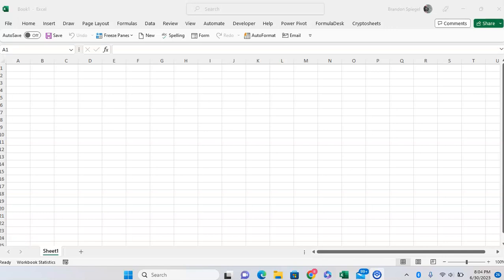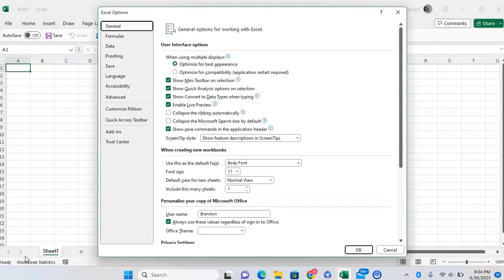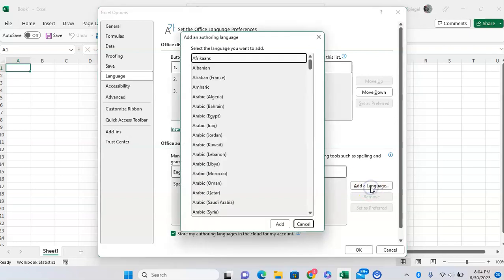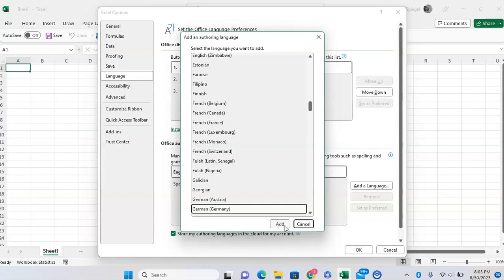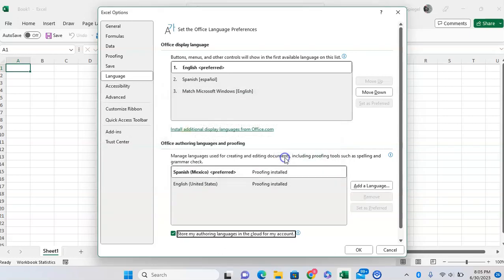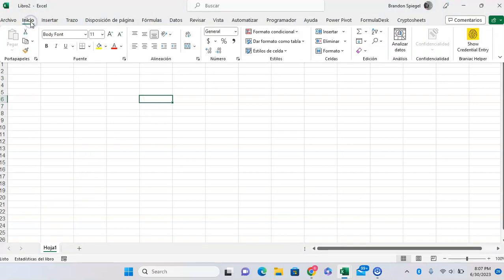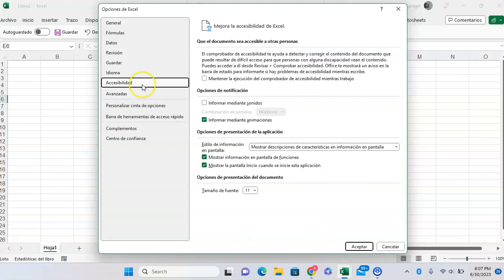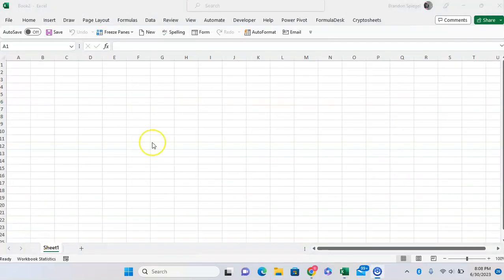How to Change Your Display Language and Add a New One in Microsoft Excel!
In this tutorial, I show you how you can add a new language and change the language that is being displayed in your Microsoft Excel. In this example, I change my excel workbooks to be displayed in Spanish instead of English. To do this, I go to file, then language, where I will then have the option to add a new language. After adding a new language, I then set the language that I added as my primary language, where I am then prompted to restart my office apps so the new language will show.